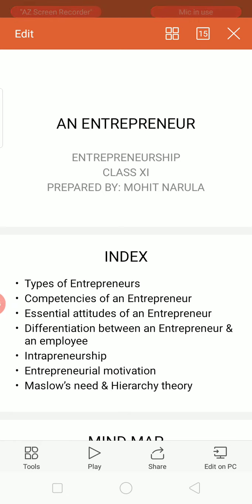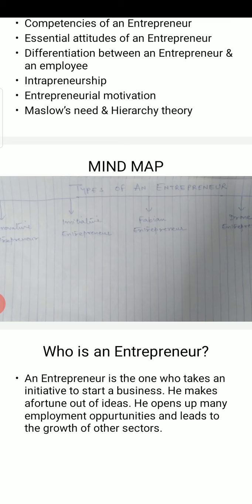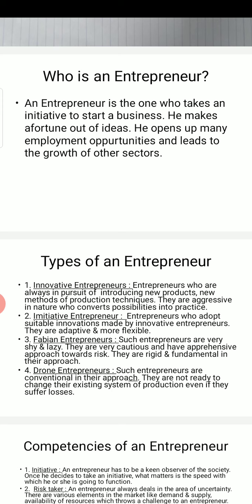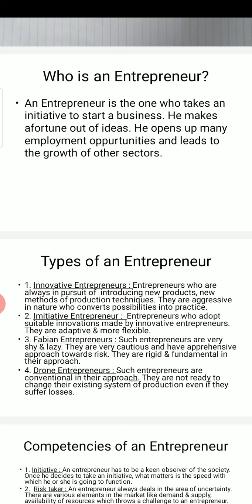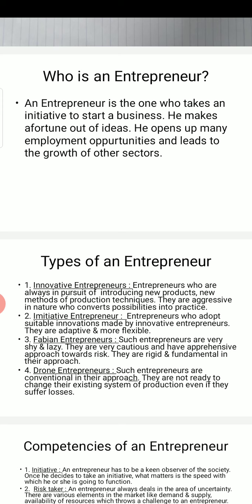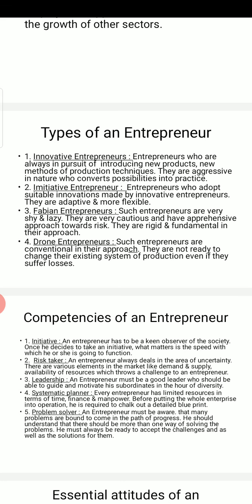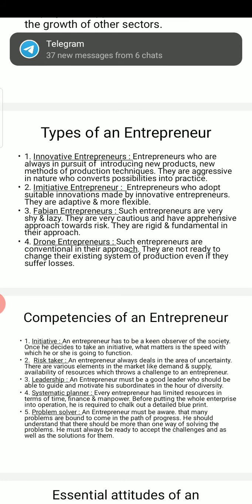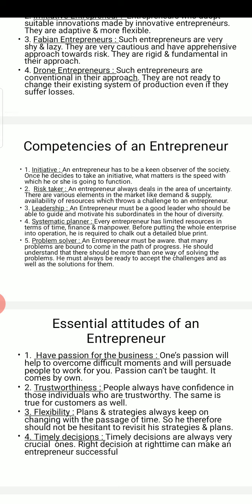Amrit Indo Canadian Academy, EPS,class 11,chapter 3 An entrepreneur, video1/1